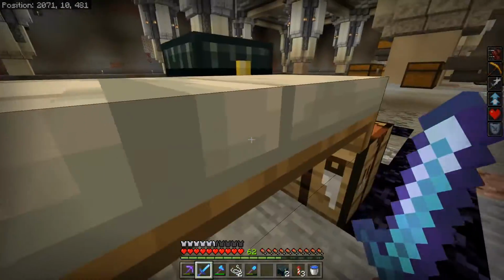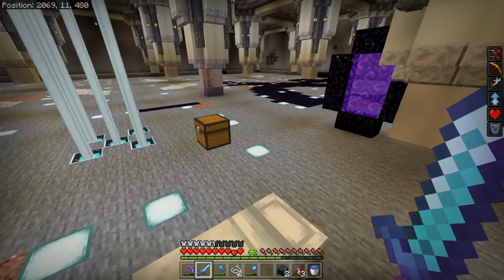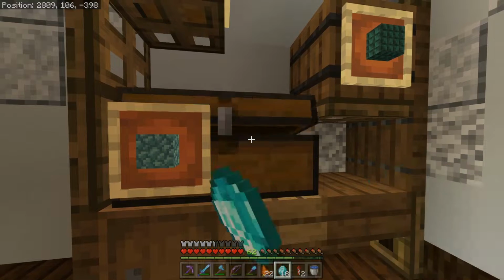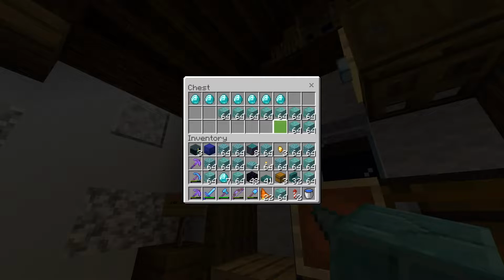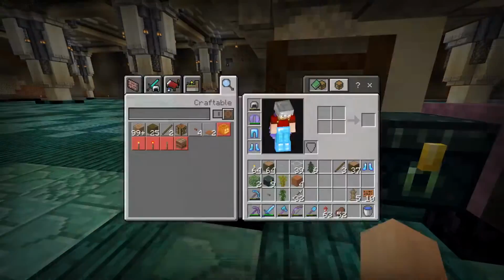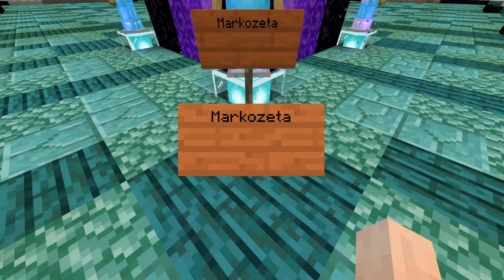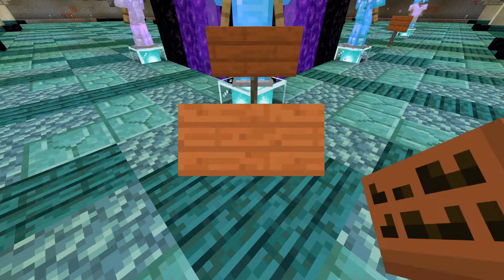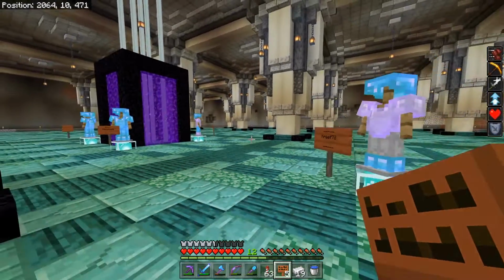Time for Some Flooring and some Armor Stands - Truly Bedrock S2E25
Time for me to put down a floor design, but not before I build a fungus farm and then a stem farm just for this build. One day it might even get the benefit of some walls. But it's all for the Patreons and we finally put out some of those armor stands :D

Truly Bedrock is a vanilla Bedrock Engine Minecraft server for Youtubers. Basically we're all committed to producing regular fun letsplay episodes for everyone.